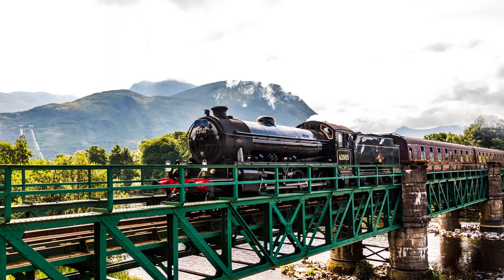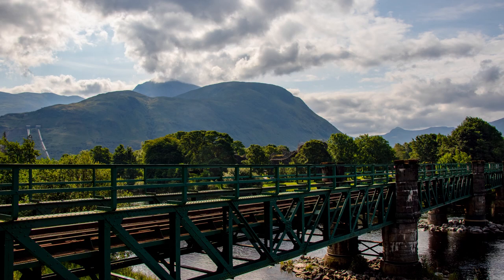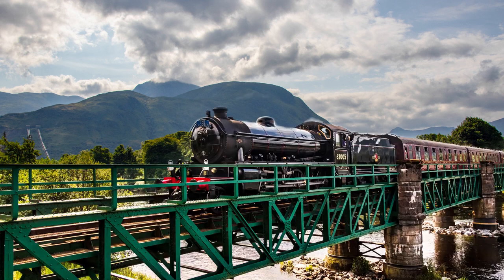Jacobite: 1st Class Travel, 2nd Class Photography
We spent a weekend in July in Fort William where we took a ride on the Jacobite; or as many know it, the Hogwarts Express. As well as riding it I attempted to photographic at one of the not-so-iconic locations. Alas, it was a bit of a fail.